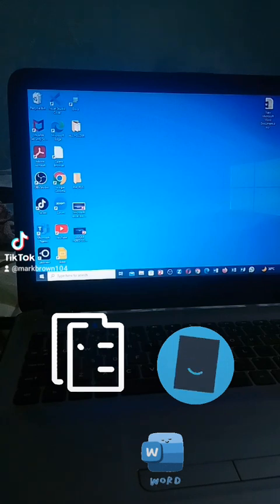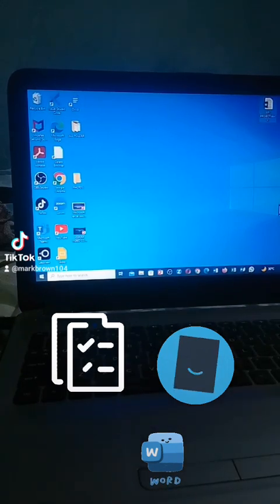How to create a file